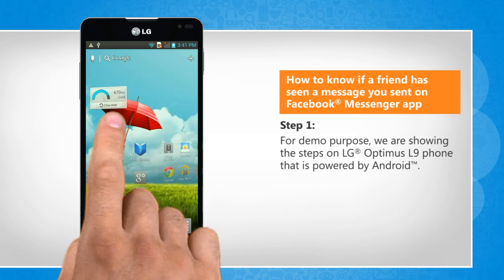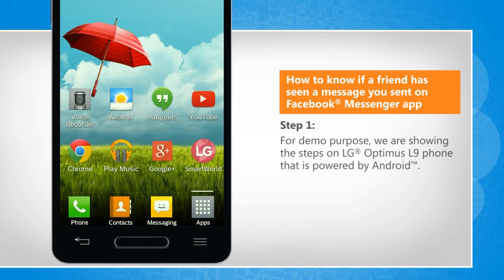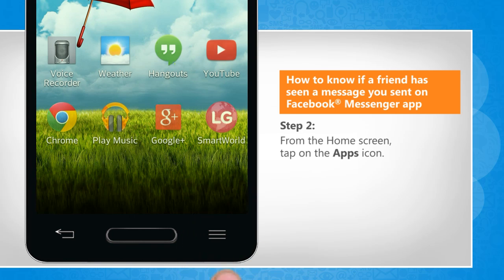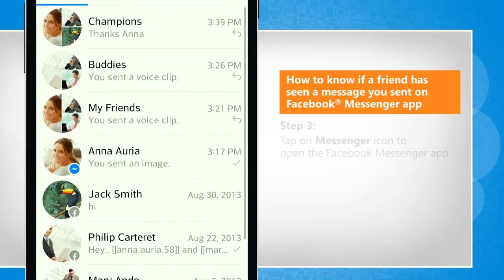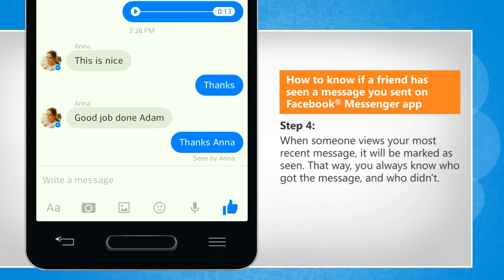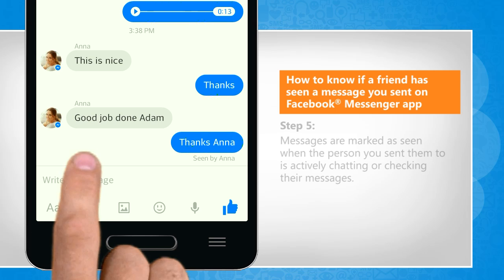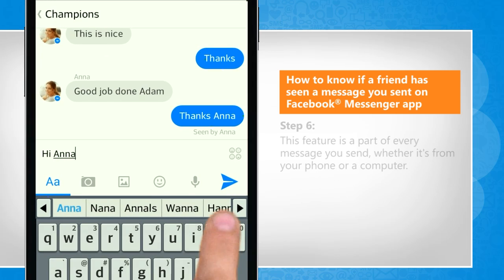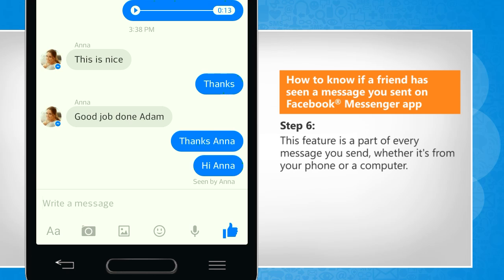How to know if a friend has seen a message you sent on Facebook® Messenger app :Tutorial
Do you want to know whether the message sent by you to a friend using the Facebook® Messenger app on your Android™ phone has been read by him or not? Watch this video and follow the steps to know if a friend has seen a message you sent on Facebook® Messenger app on a Android™ phone.